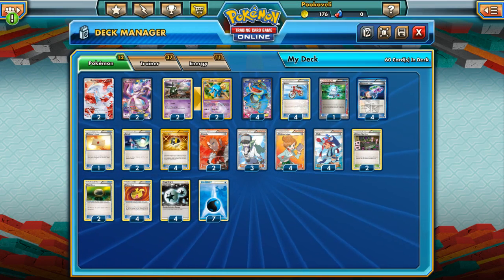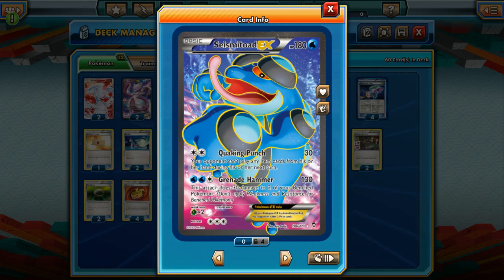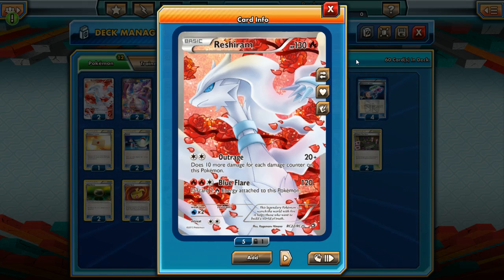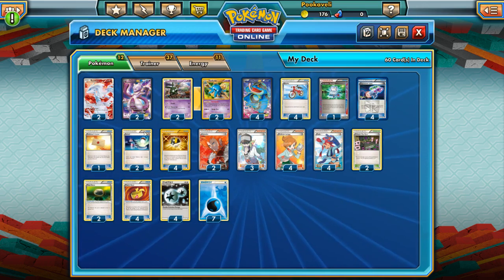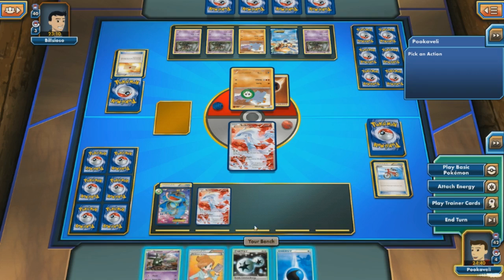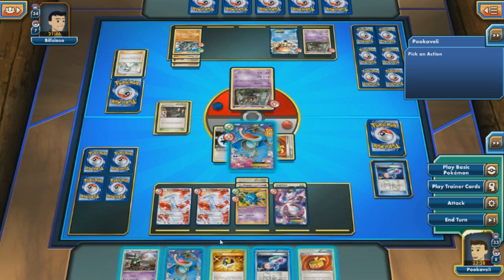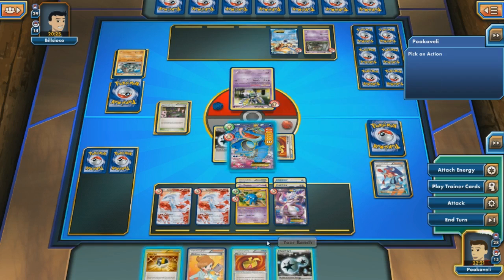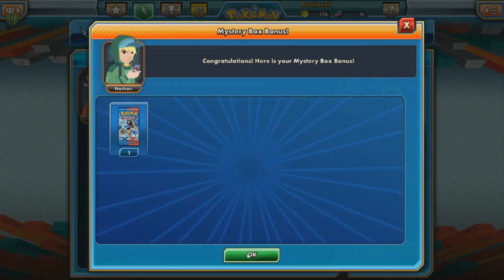Pokémon TCG Online - Seismitoad EX Deck!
Pooka looks at a deck featuring the new Seismitoad EX, Mewtwo EX, and Garbodor!